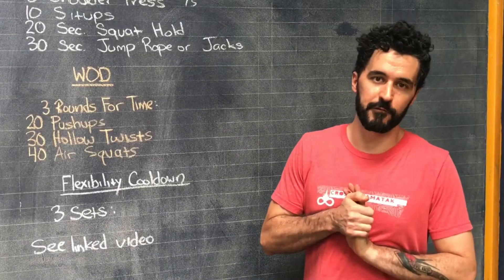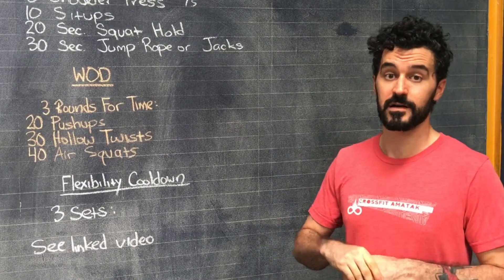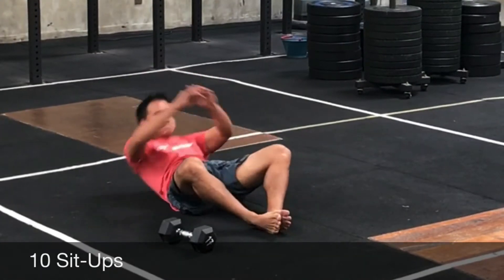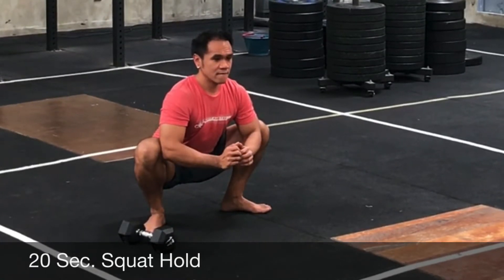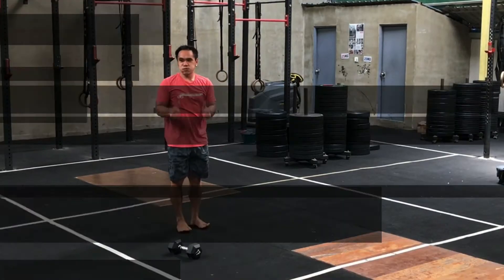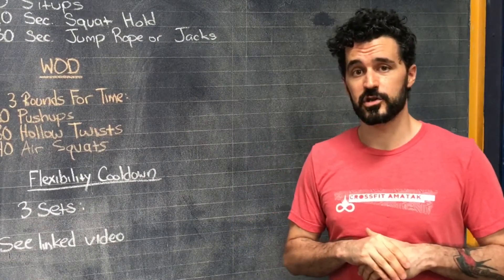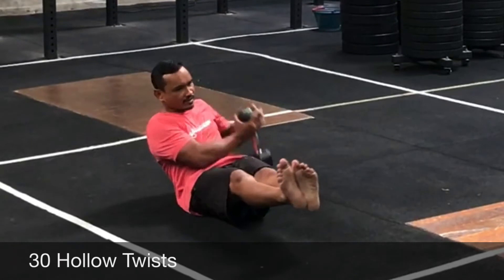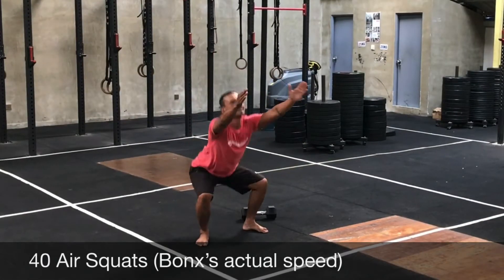Corona Corps, WOD 66 (Friday, June 25)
WARM UP
2 Rounds:
8 Shoulder Press ea. side
10 Situps
20 Sec. Bottom of Squat Hold
30 Sec. Jog/Jump Rope/Jacks

WOD
3 Rounds for Time:
20 Pushups
30 Hollow Twists
40 Air Squats

3 Sets:
Each with a 10-20 second light pre-stretch before increasing intensity a little bit and holding for 60 seconds.

Standing Hamstring Stretch, each leg
Forward Lunge, each leg
Front Split, each leg